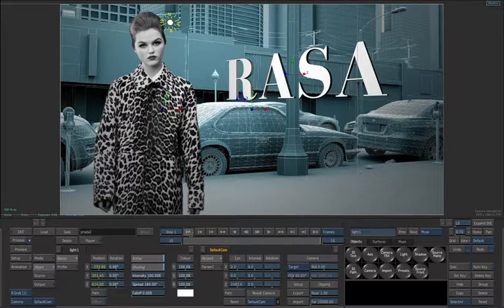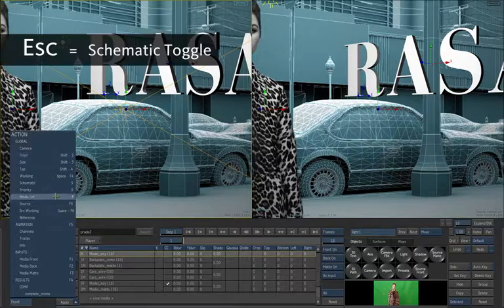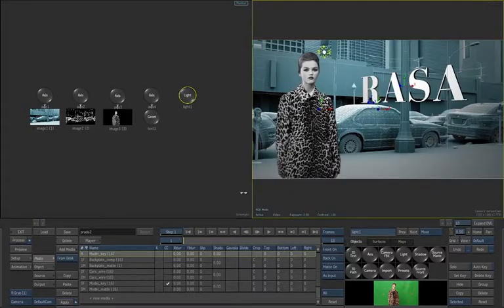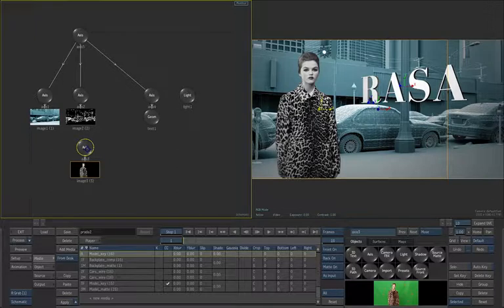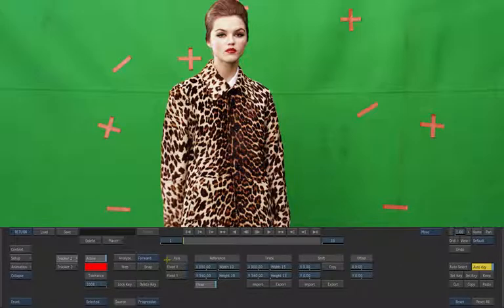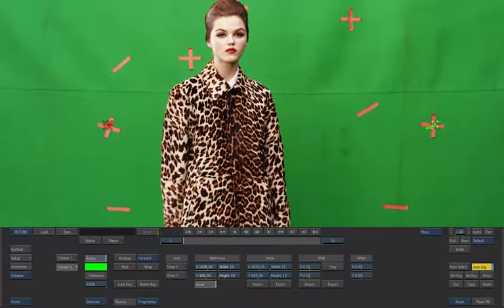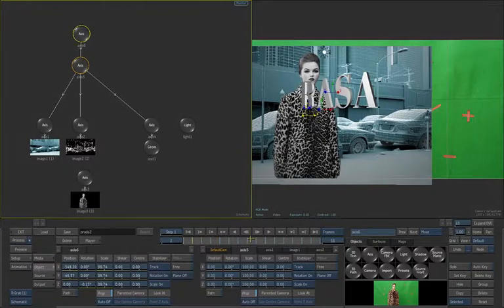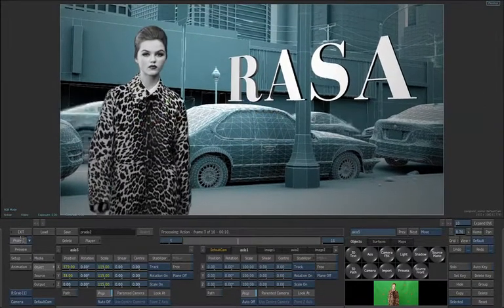Autodesk Smoke 2011 - IBC 2010 Hands on training PART 3